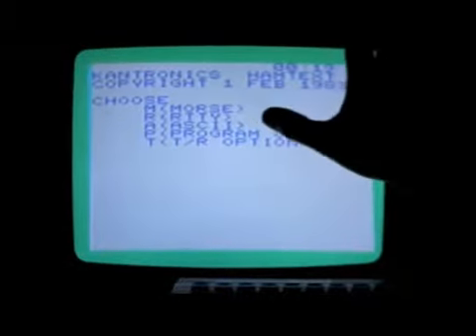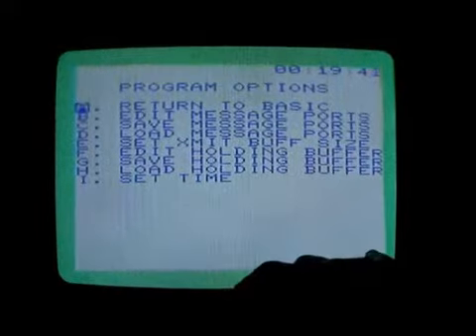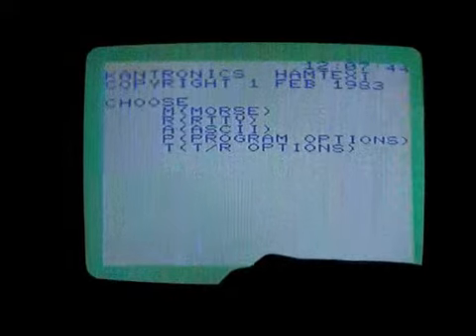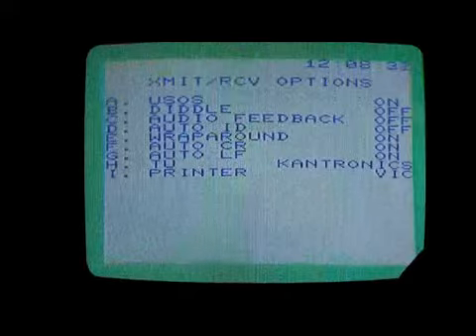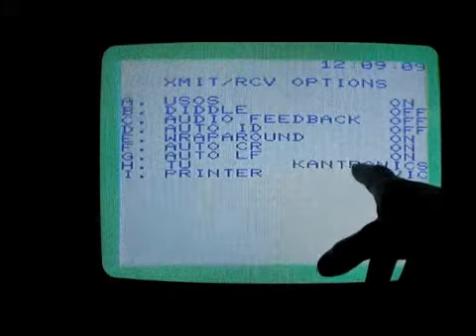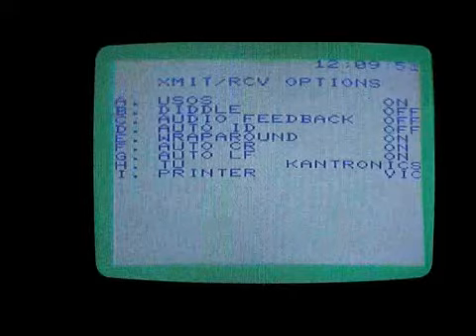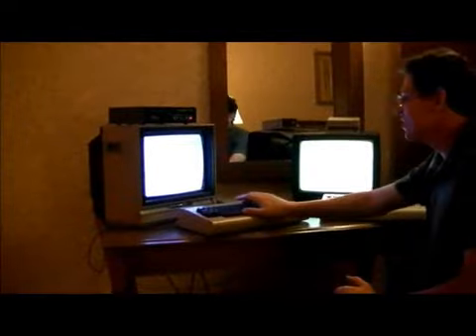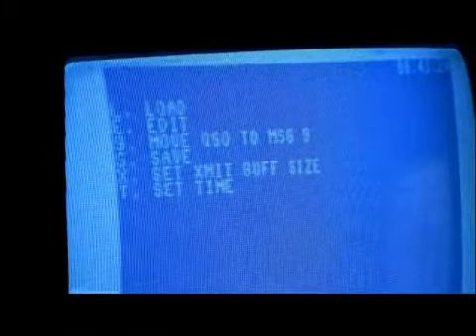Radio Interface Vic20, C64 Part II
Radio Interface with a Vic20 or C64